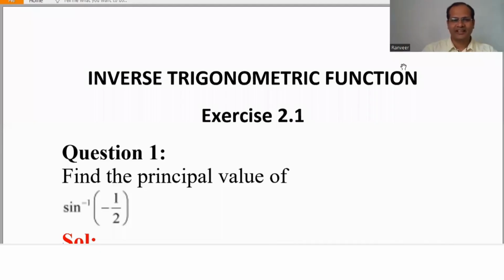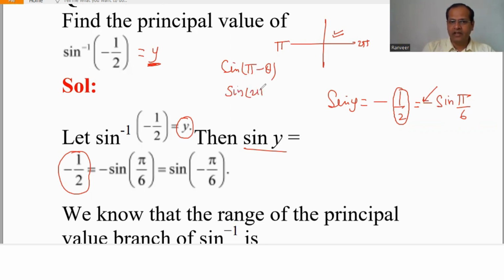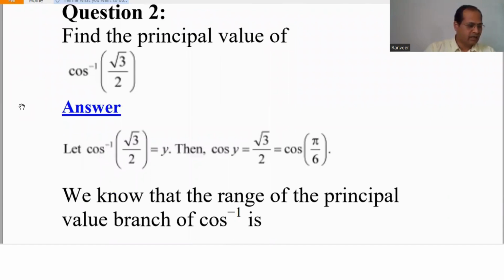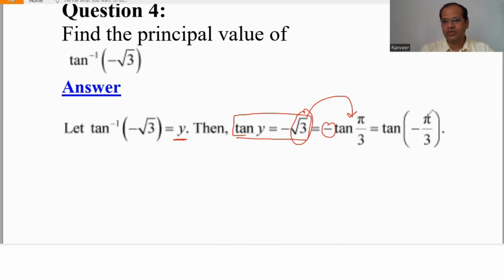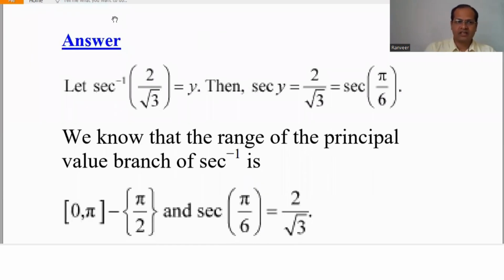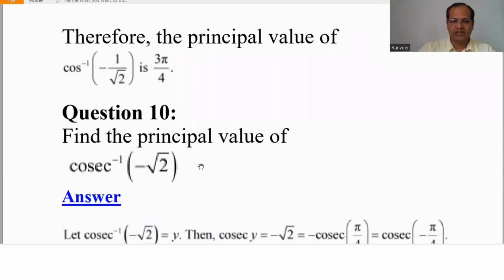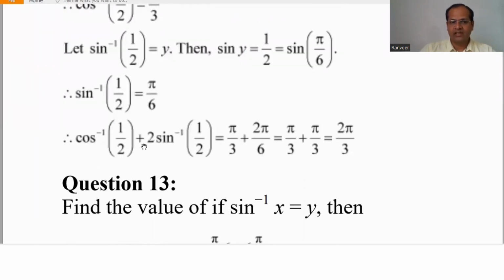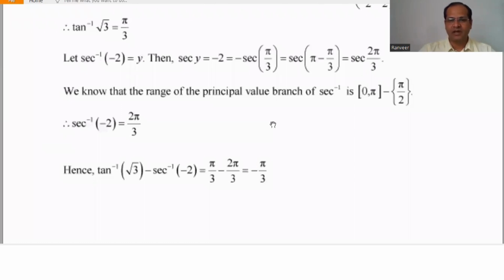"Class 12 Maths | Inverse Trigonometric Functions | Exercise 2.1 Solutions (CBSE NCERT)"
📌 Welcome to the detailed solution video for Class 12 Maths NCERT Exercise 2.1 from the chapter Inverse Trigonometric Functions.

In this video, you will:
1️⃣ Learn the fundamentals of inverse trigonometric functions.
2️⃣ Get step-by-step solutions to all questions in Exercise 2.1.
3️⃣ Understand the logic and reasoning behind each problem.
4️⃣ Avoid common mistakes and learn useful tips and tricks for solving problems.
5️⃣ Strengthen your preparation for board exams, JEE Mains, CET, and other competitive exams.

💡 This video is perfect for:
✔️ Students struggling with concepts or problem-solving techniques.
✔️ Those aiming to score full marks in this chapter.
✔️ Anyone wanting to master inverse trigonometric functions with clarity and ease.

📢 Don’t forget to:

Join our WhatsApp group for free daily practice problems and updates!